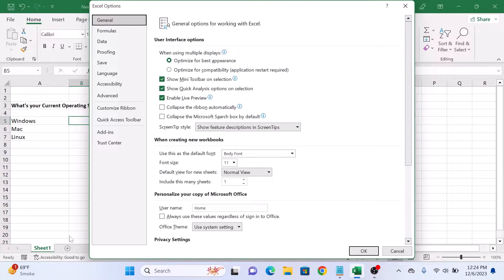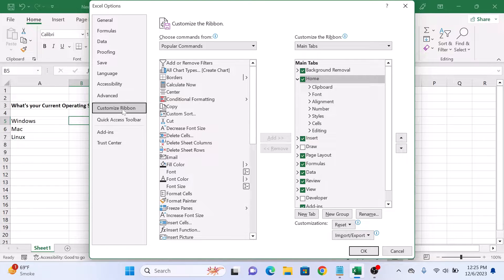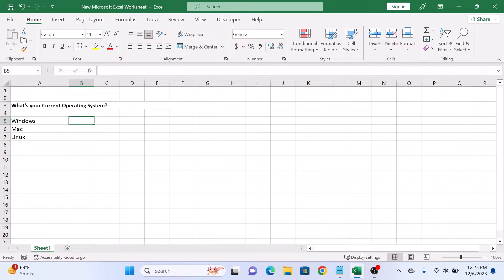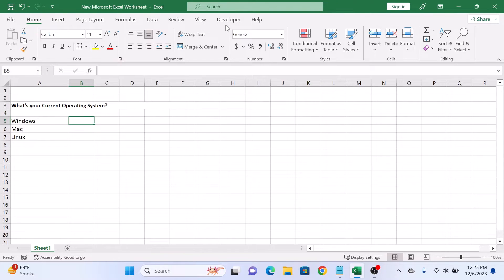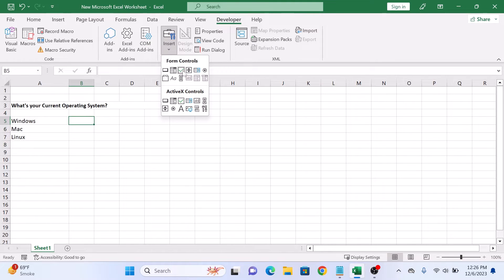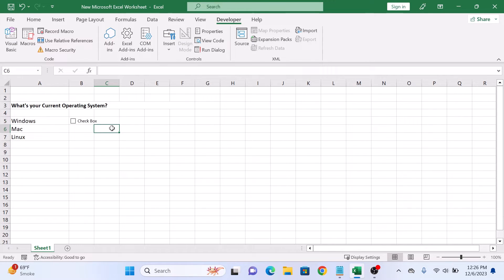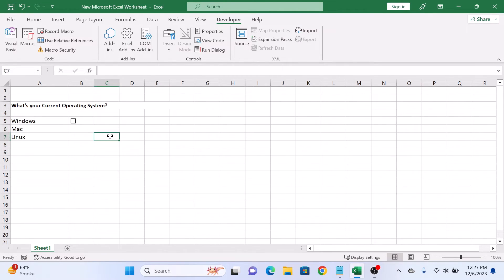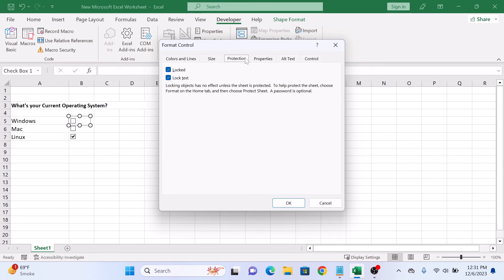How to Insert Checkbox in Excel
This video guides about how to insert checkbox in excel.

Adding checkboxes in Excel enhances task management by providing a visual and interactive way to track and organize completed items, fostering increased efficiency and clarity in spreadsheet workflows.

To learn how to add checkbox in Microsoft excel, simply follow the step-by-step guide.

Here are the Steps to Create Checkbox in Excel:

1. Open Microsoft Excel and enable "Developer" tab.

2. Click on File and then click on "more" and then select "options" from the menu.

3. In the Excel Options window, click on "Customize Ribbon" on the left panel.

4. Make sure "Developer" is checked in the list of tabs on the right side of the screen and click OK.

5. Click on the "Developer" tab in the Excel ribbon and then click on "Insert Controls" icon.

6. Look for "Check Box" in the form controls and click on it.

7. Now draw the check box in the cell.

A check box will be added in the excel sheet.

So that's how to insert checkbox in excel. If you face any issue while adding checkbox in excel spreadsheet, then write the issue in the comments section below to get the prompt solution.